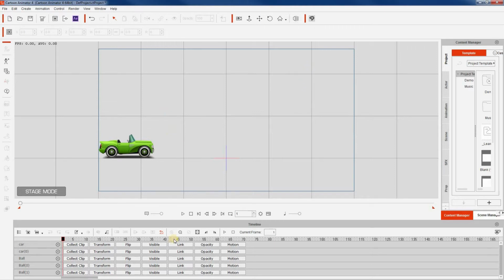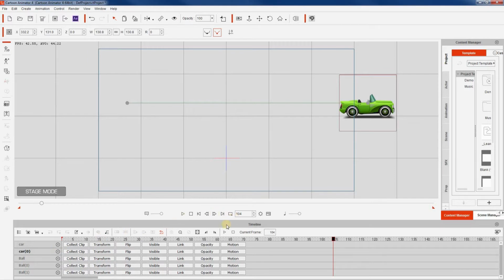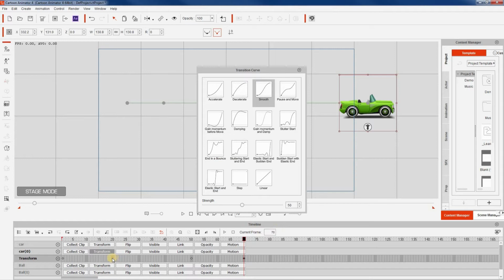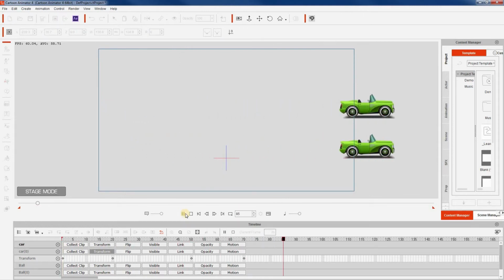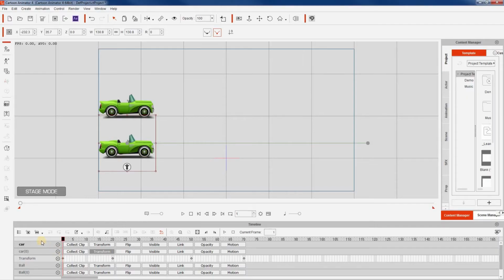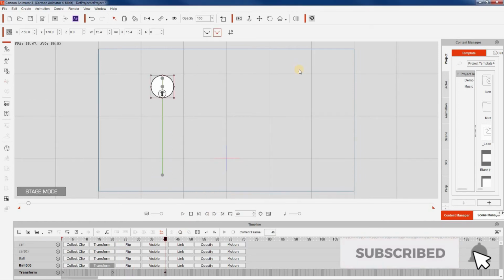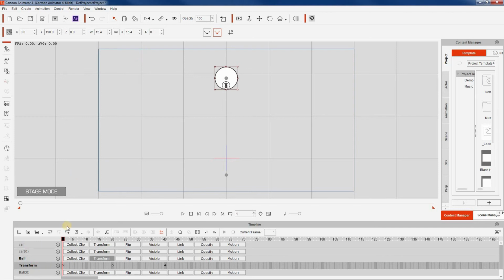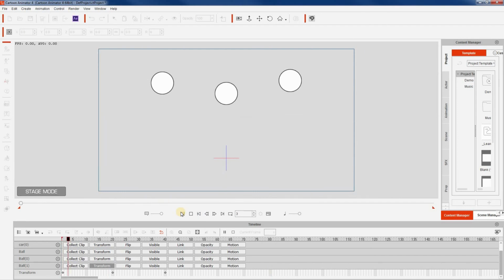12 Principles of Animation - Slow In - Slow Out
If you really want to take your animations to the next level, then something you will have to familiarize yourself with is the 12 principles of animation.

In this video I go over the sixth principle of "Slow in - Slow out".